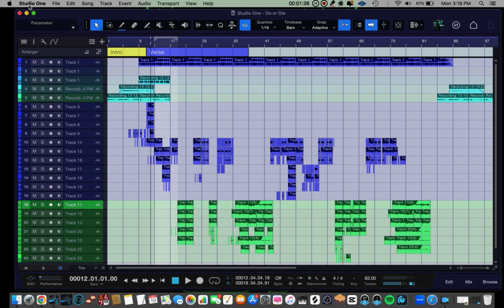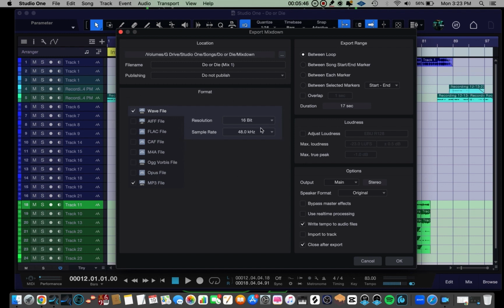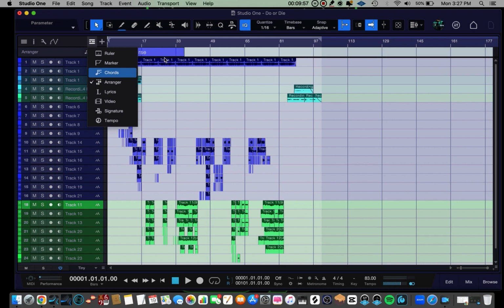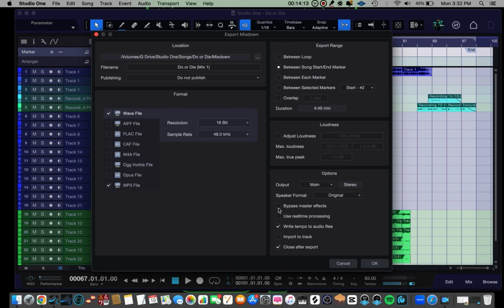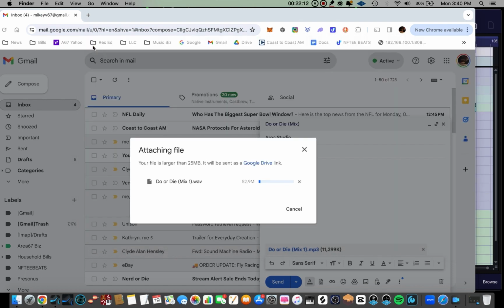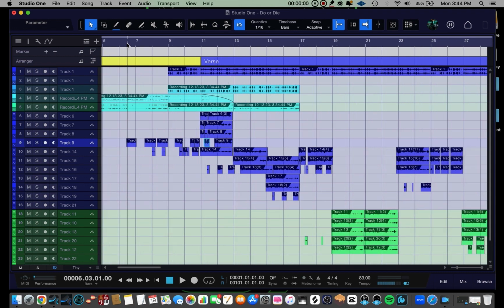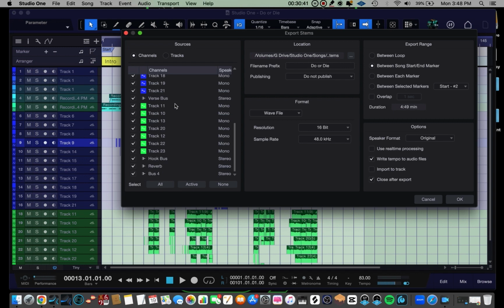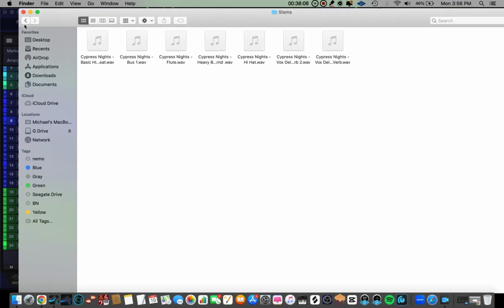Exporting Mixes & Track outs inside Presonus Studio One 6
Learn How to Export Mixes & Stems inside Presonus Studio One 6 with ease

👉 Want to Discover How To Enhance Your Midi Recording In Studio One 6 Pro?

I will walk viewers through exporting a mixdown from a session to share with family and friends, upload to facebook, IG,..  Also. show how to export stems to share with Mix Engineers or other musicians for collaborations.  Also show how to send using gmail.

Chapters:
00:00 Introduction
00:53 Sharing our music
01:39 Exporting Mix
04:22 Format Section
06:41 Export Range
13:44 Loudness & Options
17:25 Mixdown FIle & Emailing
20:54 Export Stems
25:06 Souces (Channels vs Tracks)
28:28 Stem Folder & Creating a ZIP File to email

I'm a multi-instrumentalist and music producer/mix engineer who enjoys discovering music!

REQUEST LIVESTREAMS | Fridays at 11am EST |

You can also request more  reactions of your favorite artist on my email or website!